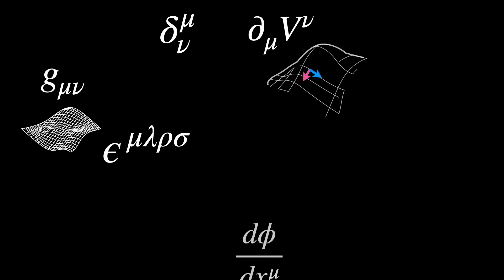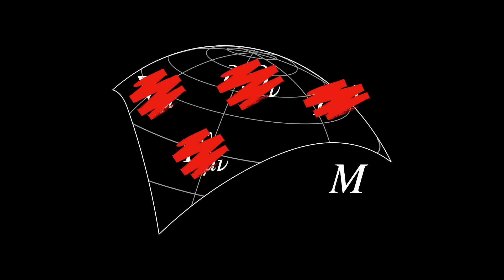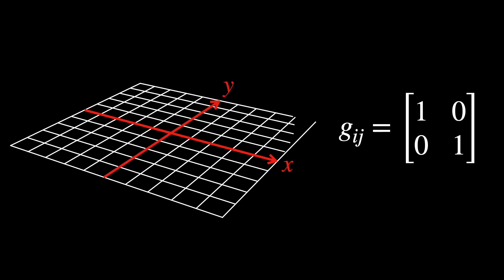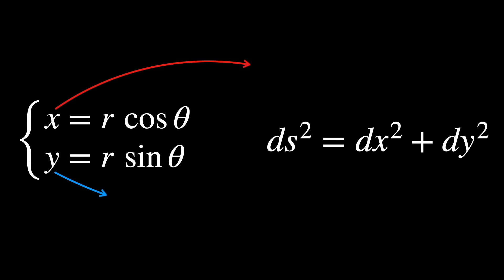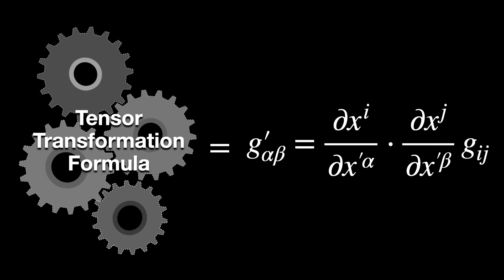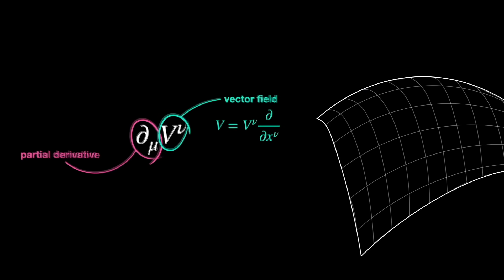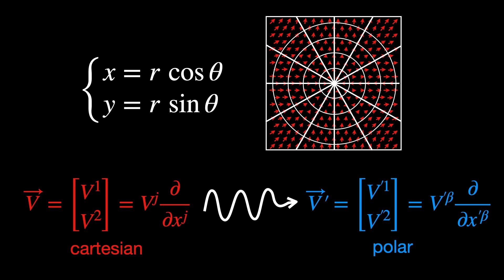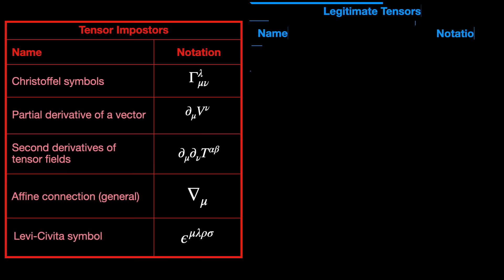Why Tensor Impostors Fool So Many People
The Core of Differential Forms Video mentioned at 4:40